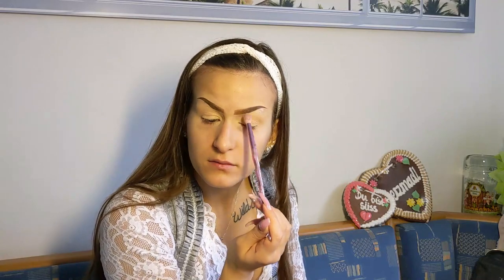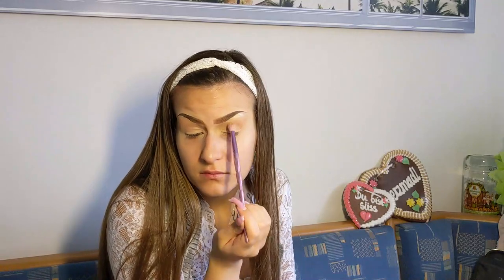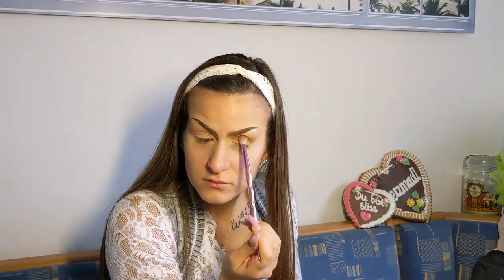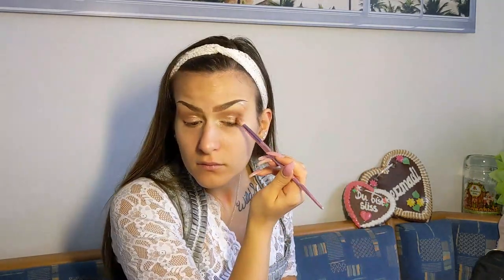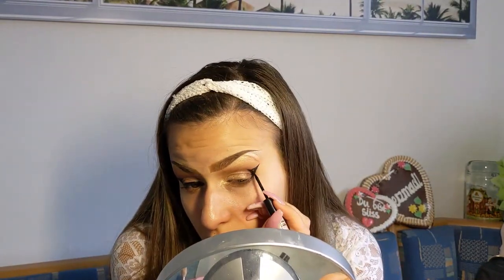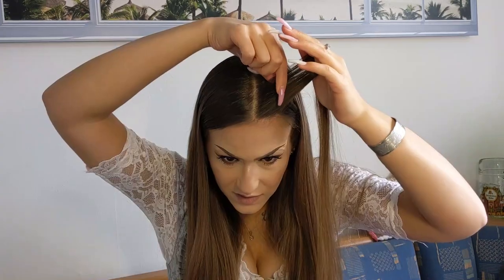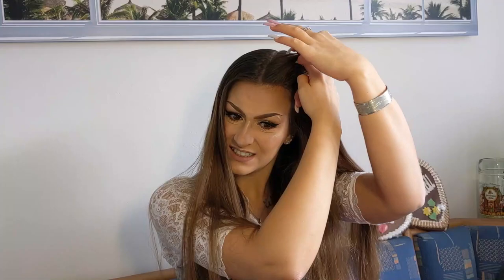Get Ready For OKTOBERFEST With Me / German Girl Tries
Watch me get ready for a German
traditional Oktoberfest in my Dirndl.
After putting on my Soft Glam Makeup,
I try making some french braids matching
the traditional German style.
Will I succeed?